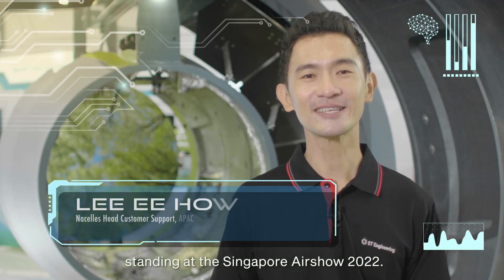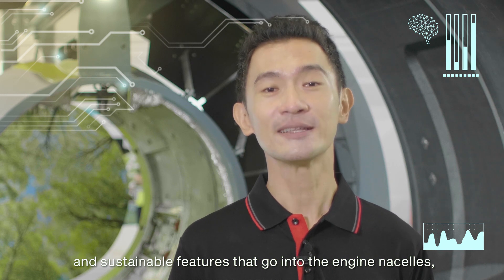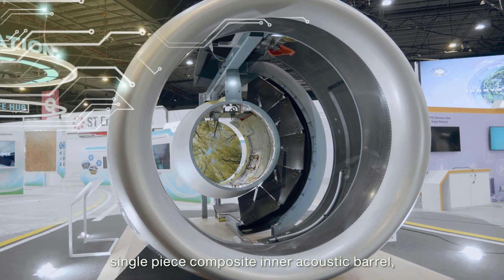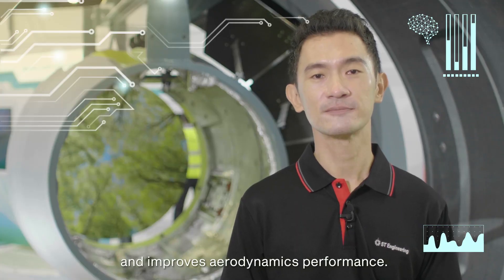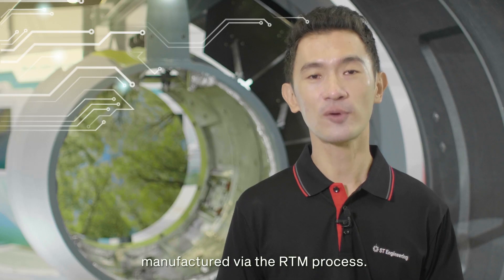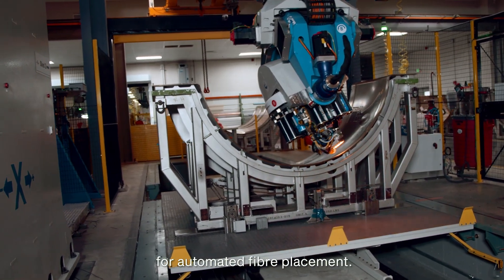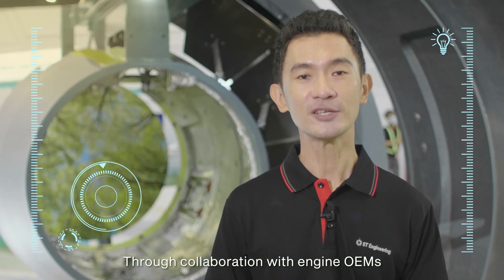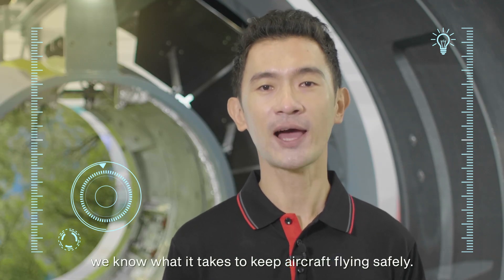Singapore Airshow 2022 – Aircraft Engine Nacelles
How do we innovate our aircraft engine nacelles and make them greener? Follow Ee How, as he shares more about the innovative and sustainable features of ST Engineering's nacelle exhibited at the SGAirshow2022.